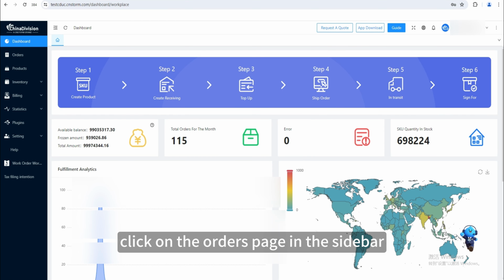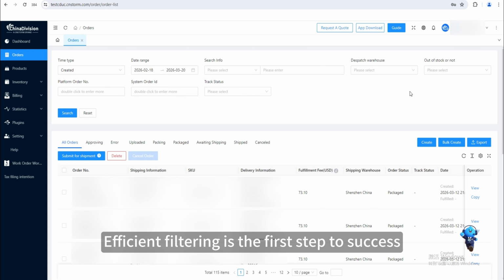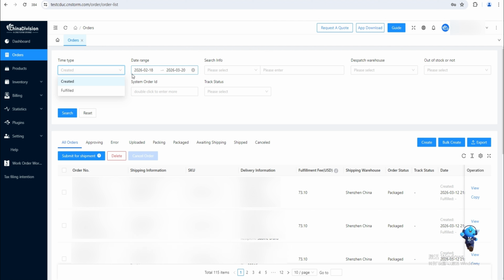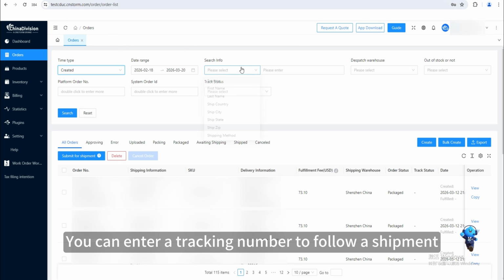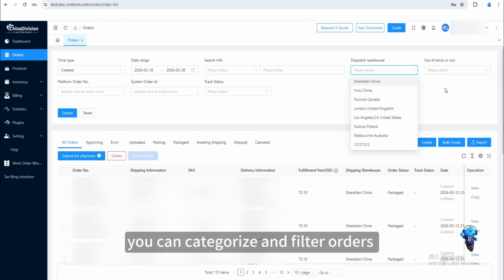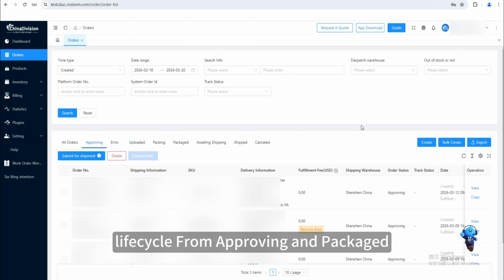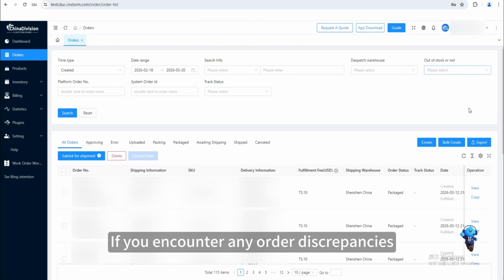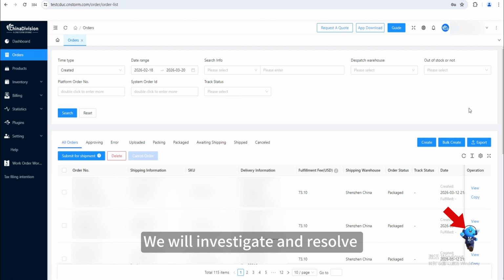How to Track and Manage Your Global Orders | Logistics Tutorial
Stop losing track of your packages!

With Chinadivision smart order management system, tracking global shipments has never been easier. Whether you're shipping to the Middle East, Europe, or beyond, we provide you with full visibility.

Why choose Chinadivision for your logistics?
🔹 Real-time Updates: Know where your goods are 24/7.
🔹 User-Friendly Interface: Manage thousands of orders in one place.
🔹 Proactive Alerts: Stay informed of any delays or customs status.

Make your business "Goods Without Borders." 🌏